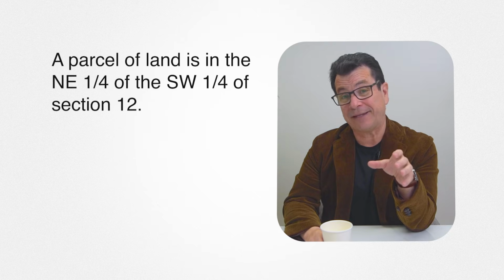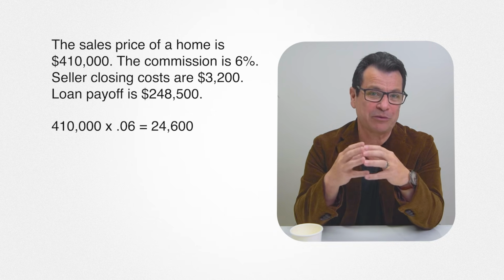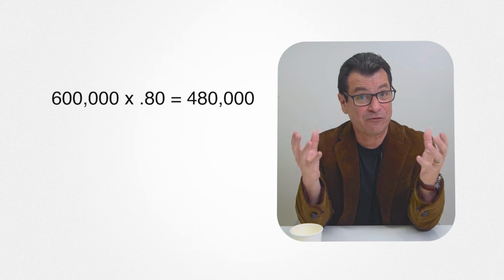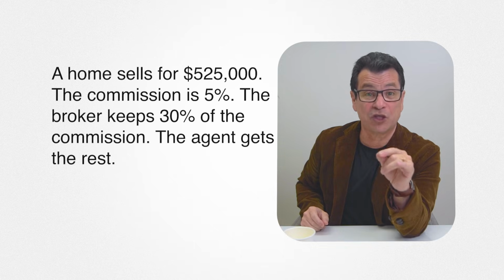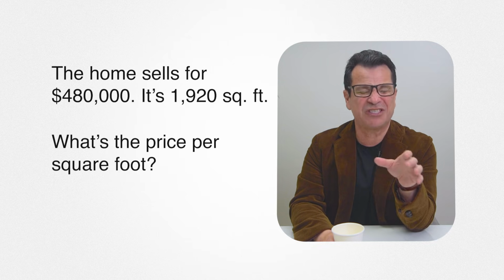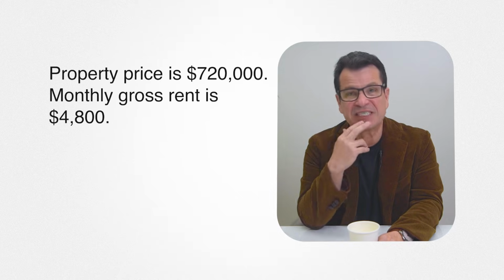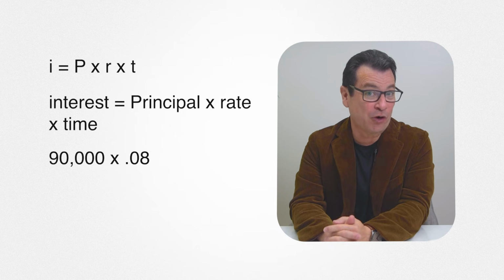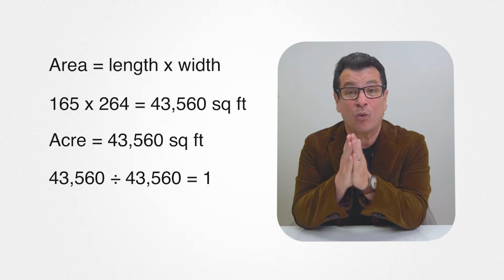10 Real Estate Math Concepts To Study Before the Exam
Pass the real estate exam math section with these 10 must-know real estate math concepts (2026). In this video, Robert Rico breaks down the exact question types you’ll see on the real estate license exam—step-by-step, with simple shortcuts you can use under time pressure.

You’ll learn how to solve:
- Township/section land math (640-acre sections + quarter sections)
- Seller net proceeds (sale price minus commission, payoff, closing costs)
- Loan-to-Value (LTV) + down payment
- Discount points (points are based on the loan amount)
- Commission splits (broker split vs agent split)
- Price per square foot
- Cap rate (NOI ÷ cap rate = value)
- Gross Rent Multiplier (GRM)
- Simple interest (I = P × R × T)
- Lot area + acres conversion (43,560 sq ft = 1 acre)

Chapters:
00:00 - How to use this video
00:22 - Concept 1
01:10 - Concept 2
02:27 - Concept 3
03:22 - Concept 4
04:07 - Concept 5
05:06 - Concept 6
05:46 - Concept 7
06:39 - Concept 8
07:32 - Concept 9
08:30 - Concept 10

US Realty Training is a leading real estate education provider helping aspiring and current agents get licensed, stay licensed, and grow their careers. We serve career-changers, busy professionals, and recent grads who want a flexible, proven path to passing the real estate exam and launching a successful business. Students choose us for our state-approved pre-licensing courses, live classes and webinars, on-demand video lessons, and expert instructors who make complex topics easy. Our content is built for real exam performance—clear explanations, practical examples, and state-specific guidance—so you’re not just memorizing terms, you’re learning how to pass and practice with confidence.

We solve the biggest problems future agents face: confusing state requirements, low first-time pass rates, and overwhelm. Our solution is an end-to-end training system that includes pre-licensing packages, a high-impact Real Estate Exam Prep with unlimited mock state exams and vocabulary flashcards, weekend crash courses (in-person and livestream), post-licensing and continuing education (CE), and broker-licensing options. With flexible schedules, online + video learning, and step-by-step support—from enrollment to exam day and beyond—US Realty Training gives you everything you need to meet your state’s requirements, pass the real estate exam, and start closing deals.